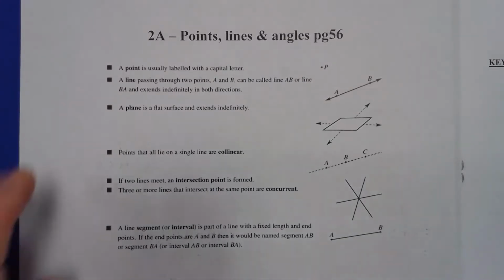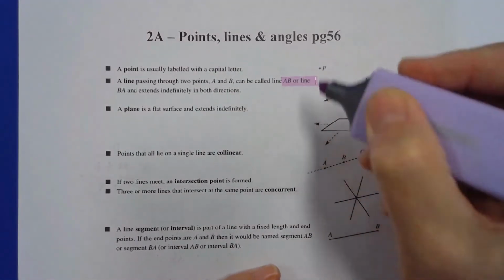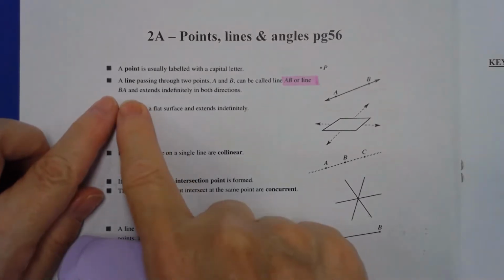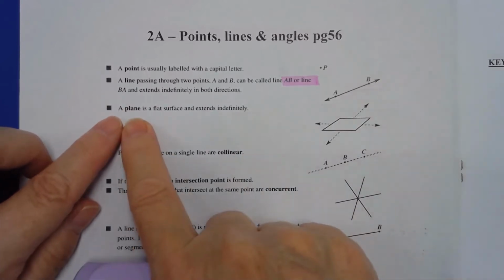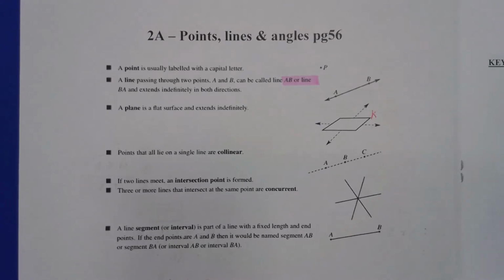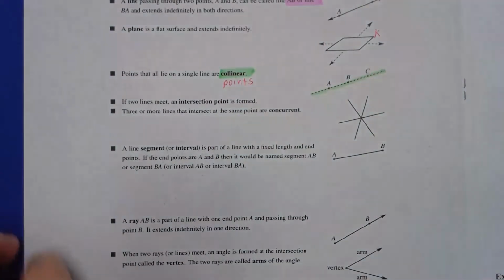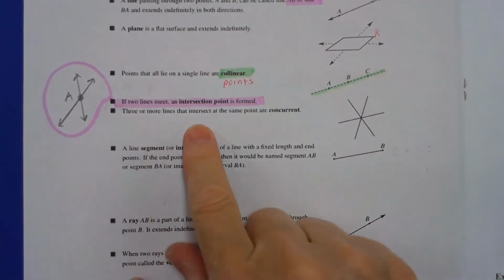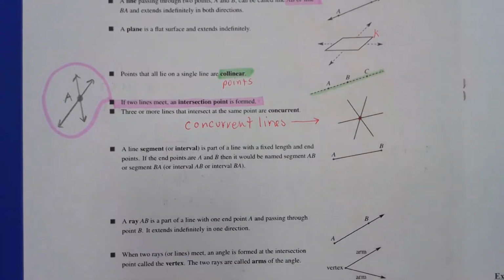Year 7 2B Points lines planes